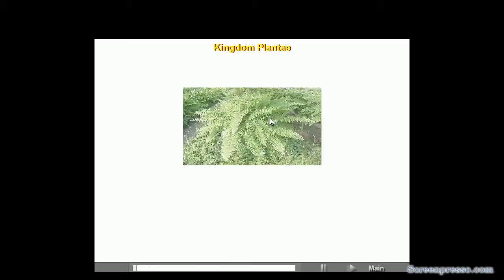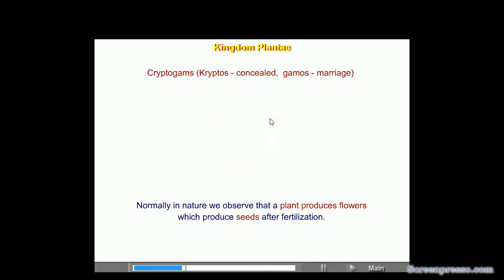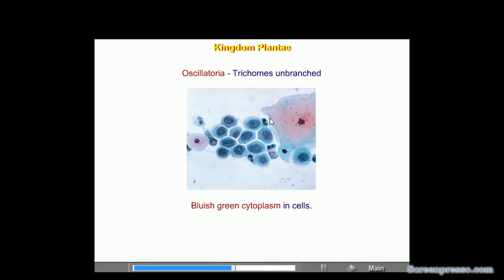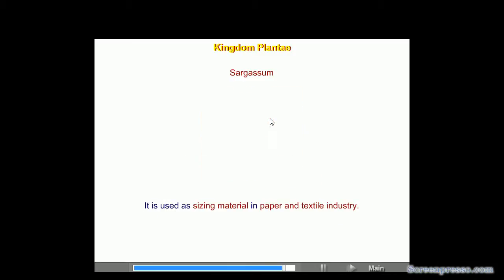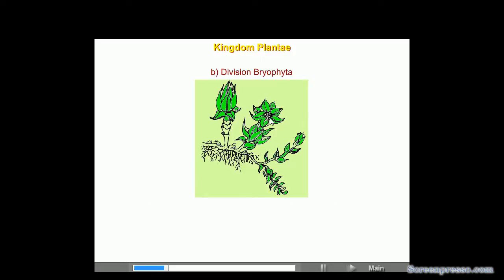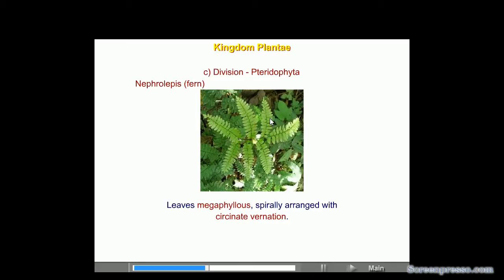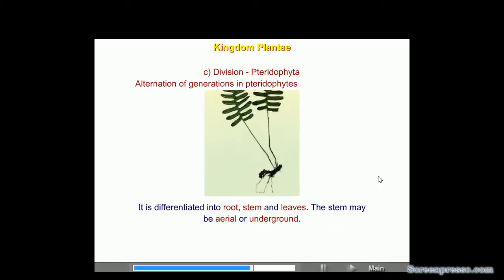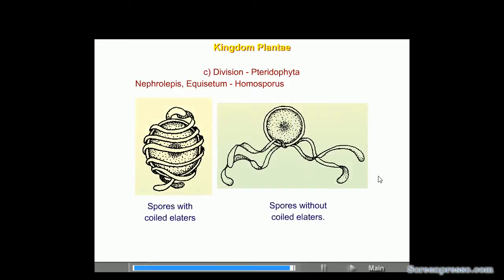DM std11e Bio1